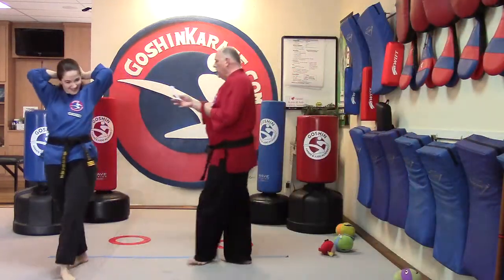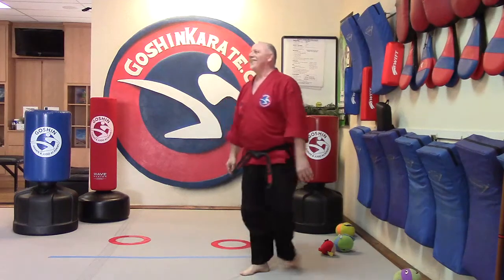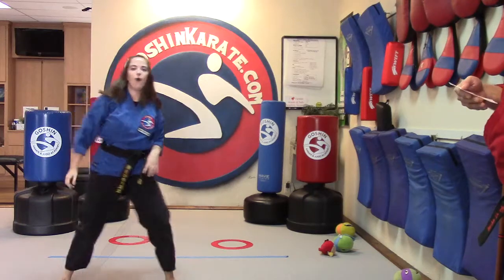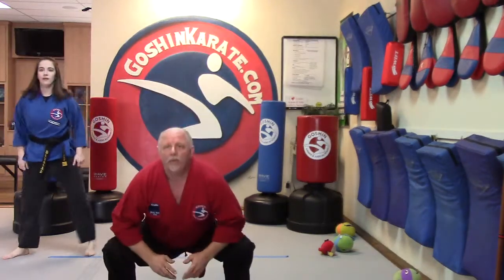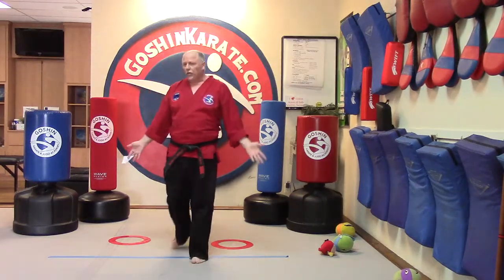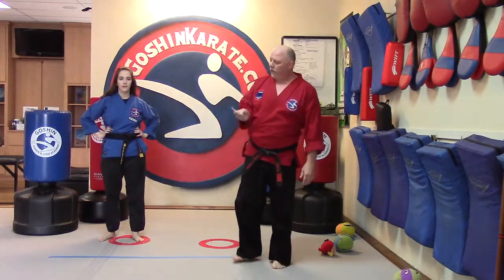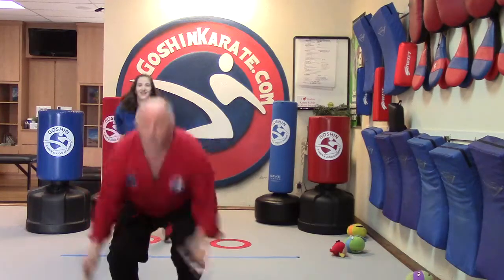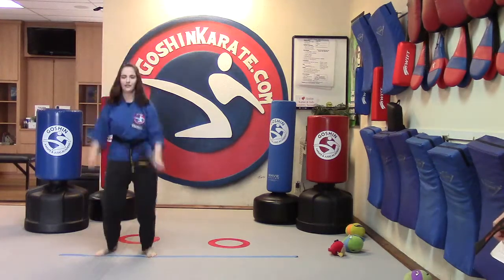Goshin Karate - Online Library #174